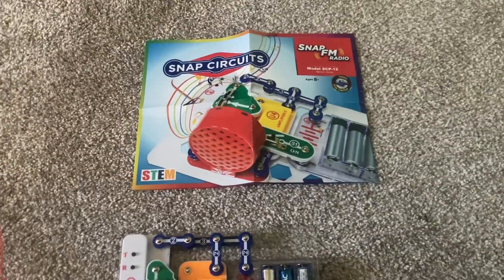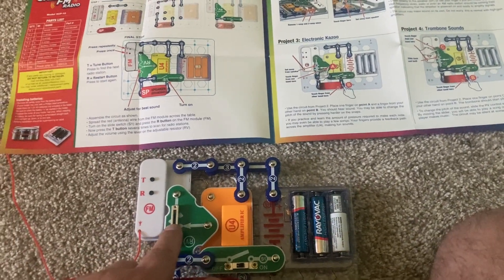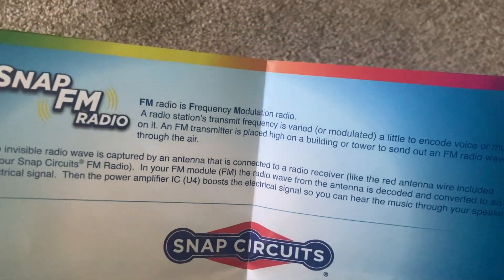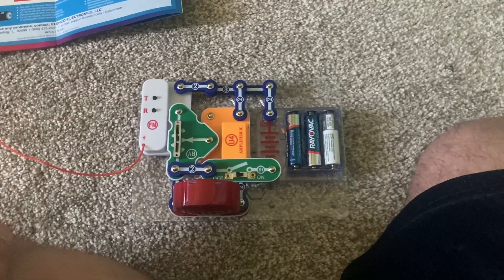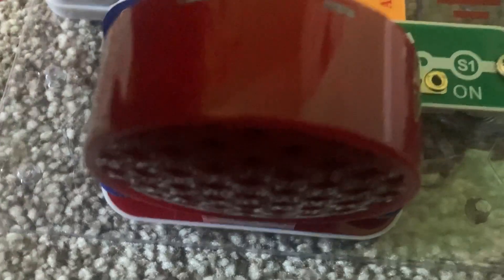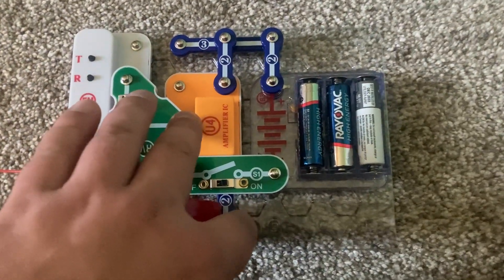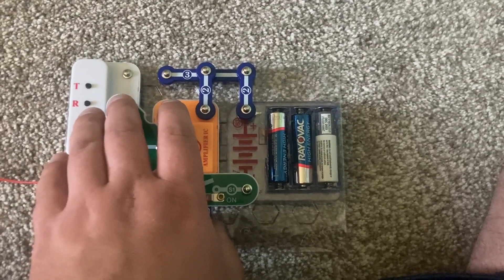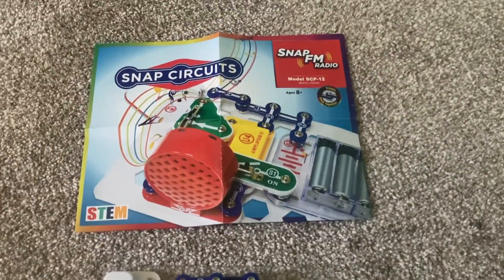Snap Circuits FM Radio Projects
A demonstration of the 4 projects of the Snap Circuits FM Radio mini-kit.  Before using Snap Circuits FM Radio or any other electronic kit, please read the instructions on how to use these toys safely and properly, especially if you are experimenting on your own.  Below are the names of the projects and the timestamps in this video if you wish to skip ahead.

Project 1- 0:00- FM Radio
Project 2- 2:52- Amplifier
Project 3- 3:58- Electronic Kazoo
Project 4- 4:56- Trombone Sounds